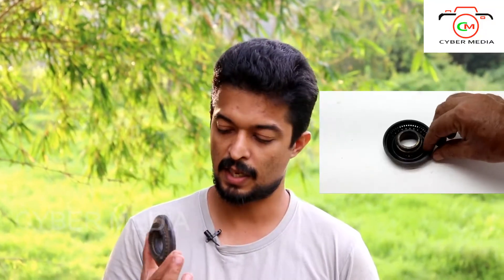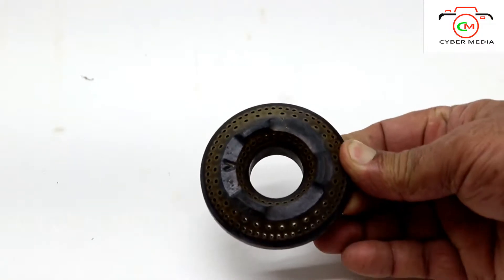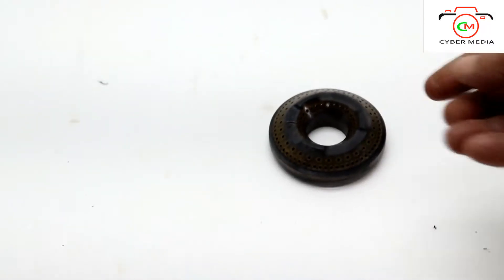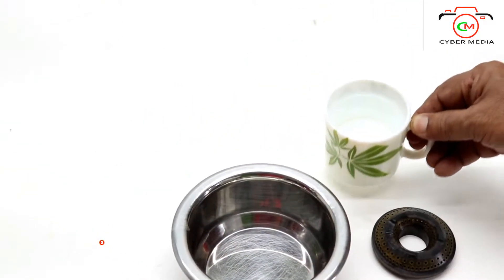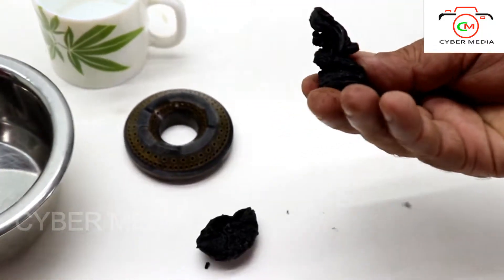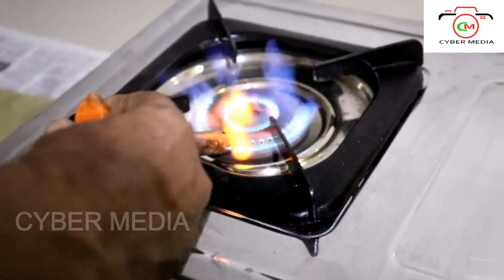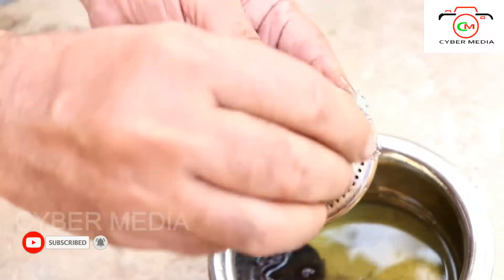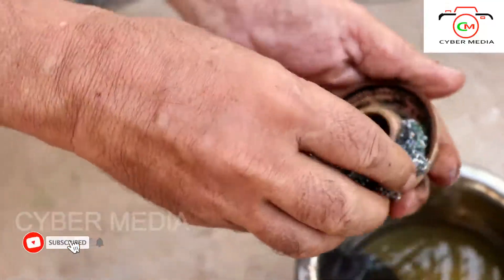HOW TO CLEAN GAS BURNER VERY ESSAY/കരിപിടിച്ച ഗ്യാസ് ബർണർ വളരെ ഈസിയായി ക്ലീൻ ചെയ്യാം /MALAYALAM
How to Deep Clean Your Gas Stove Burners Using Natural Cleaners /കരിപിടിച്ച ഗ്യാസ് ബർണർ വളരെ ഈസിയായി ക്ലീൻ ചെയ്യാം

An easy clean for gas stove burners:
The Baking Soda Method

Wash all burners with lukewarm water and dishwashing detergent to remove initial film.
Make a thick paste cleaner of baking soda and water.
Coat all burners with paste and let stand for 20 minutes.*
Scrub the softened food residue with a scrub brush and rinse thoroughly.
The Vinegar Method

As a way of daily maintenance, spray burners regularly with vinegar.*
Allow to sit for 10-15 minutes.
Wipe down with a clean cloth.
This method is most effective as ongoing maintenance, as it cuts through grease before it has a chance to be baked in. Use this process after cleaning gas stove top with the first method.
Whatever natural cleaning method you choose, daily maintenance is the sure-fire way to never spend more time than you need to cleaning your gas stove top.

how to clean gas stove pipes

how to clean black gas stove top